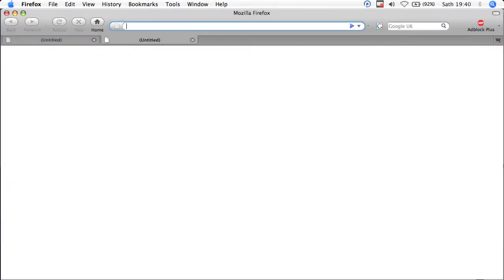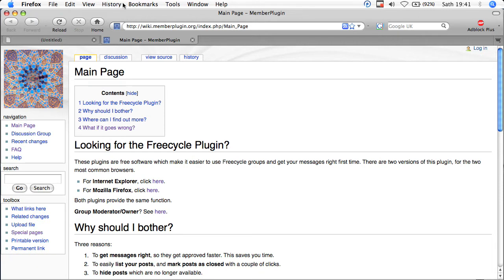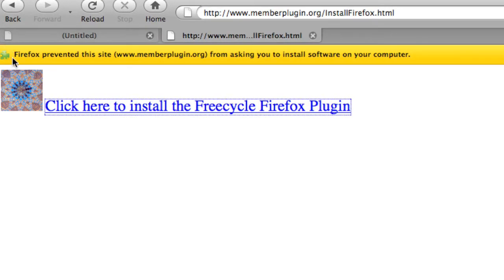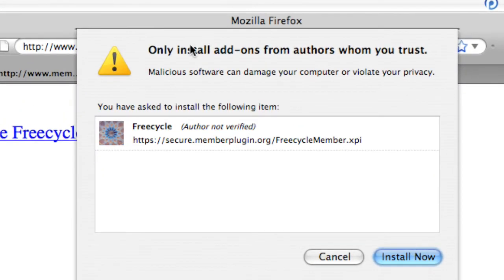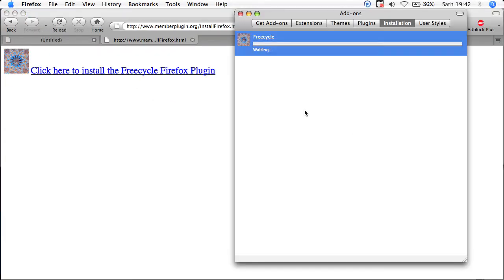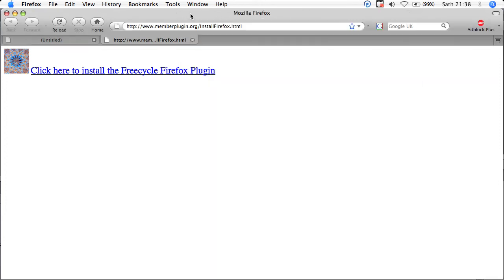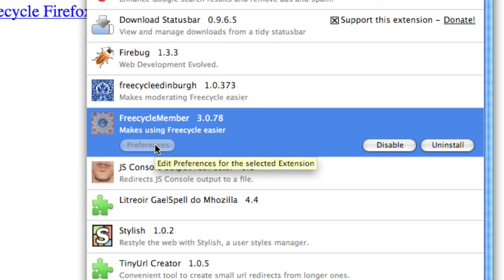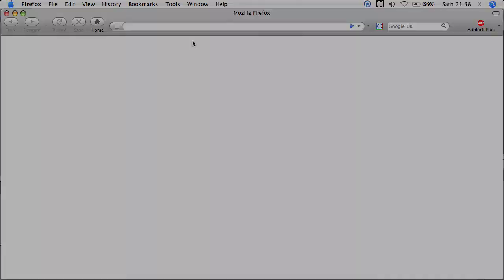Freecycle Member Plugin - Firefox Install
A quick overview showing how easy it is to install Edward Hibbert's Freecycle Member Plugin to a Firefox browser.

I'll soon be publishing a video about WHY you might want to install the plugin.  But in the meantime you can learn more about that

In the meantime keep on keeping good stuff out of landfills!